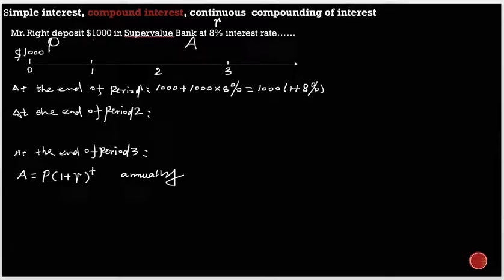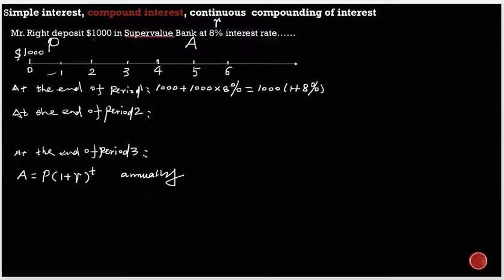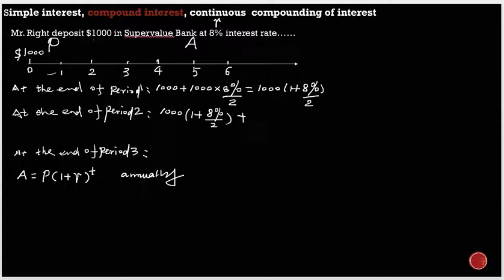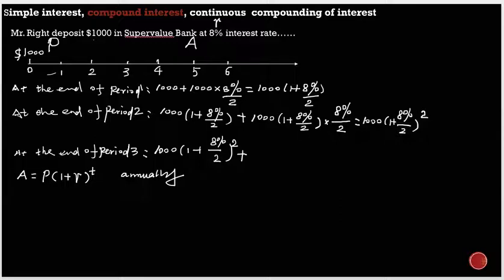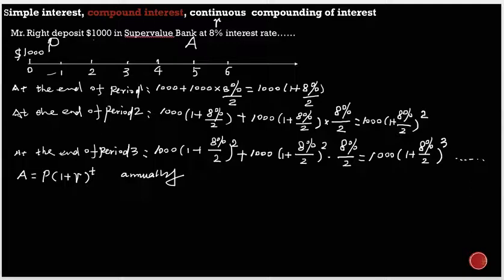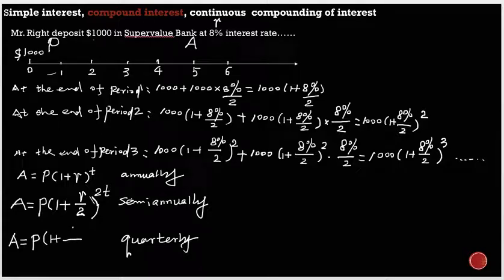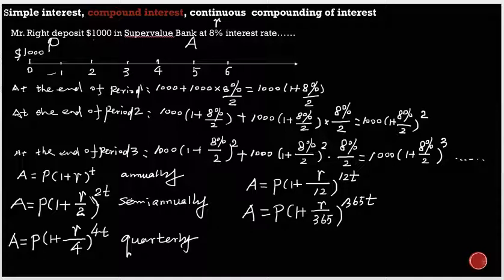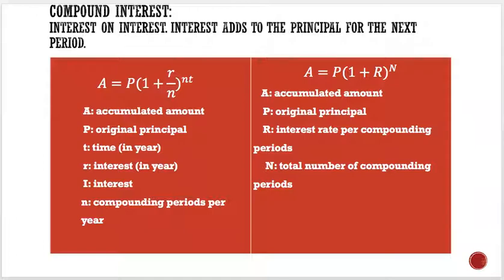Compound n periods per year